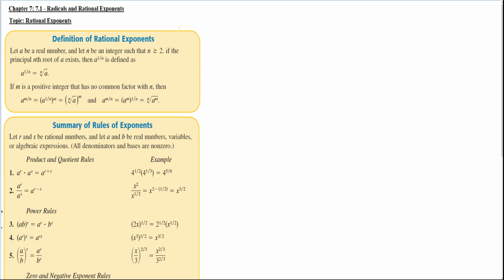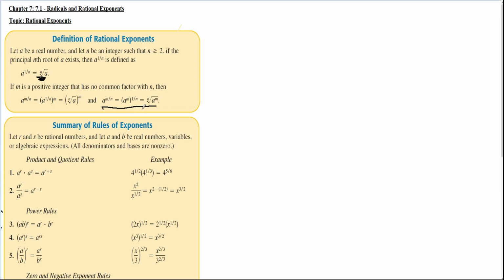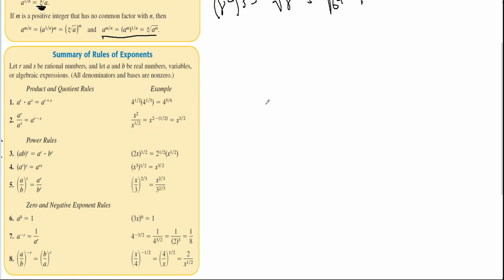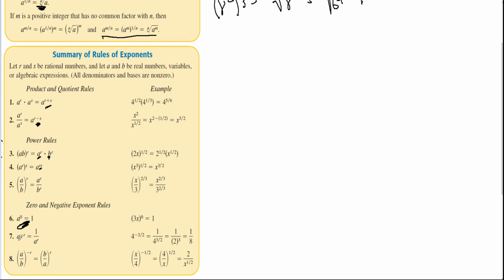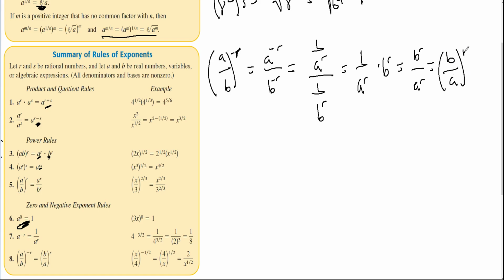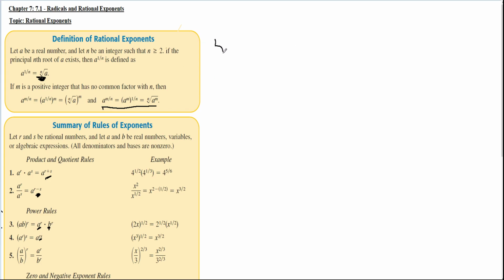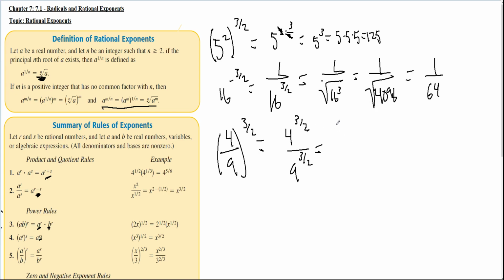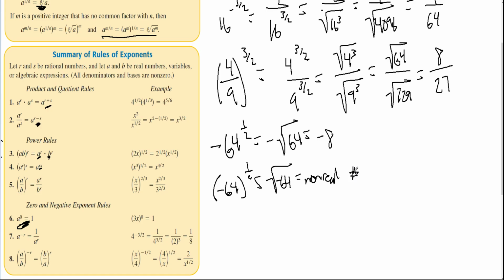Math 103 7.1 Rational Exponents (A)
A guide to understanding rational exponents in algebraic expressions and equations.